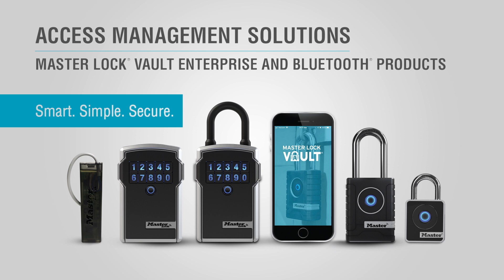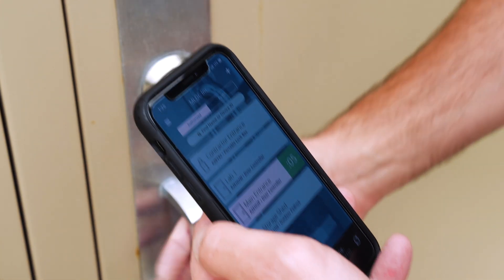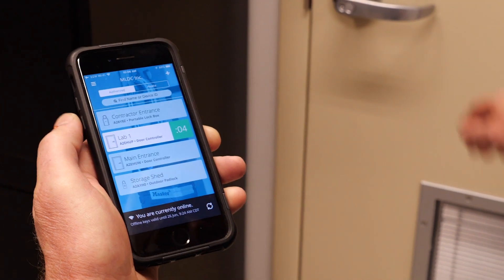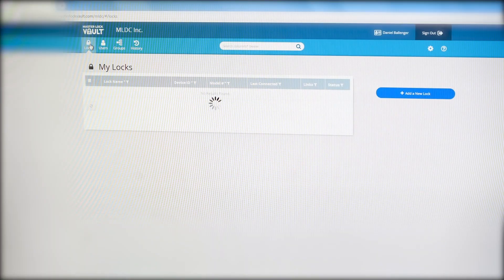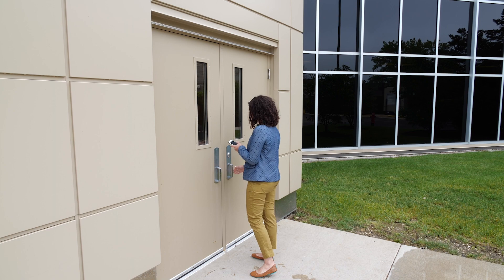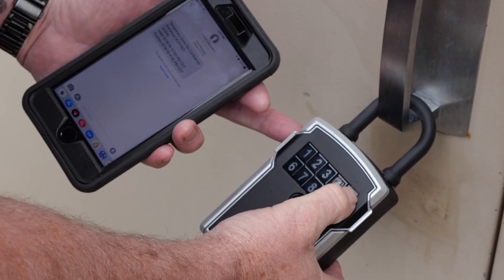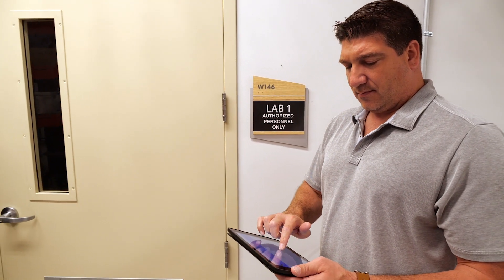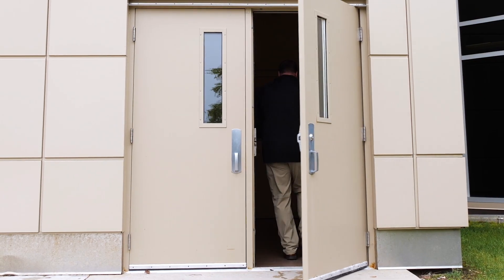Master Lock Vault door relay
Relay for Electrified Entry Points
Relays easily install into electric strikes or magnetic locks to provide secure door
access to commercial properties. The slim profile fits common door frames. USA# 332240